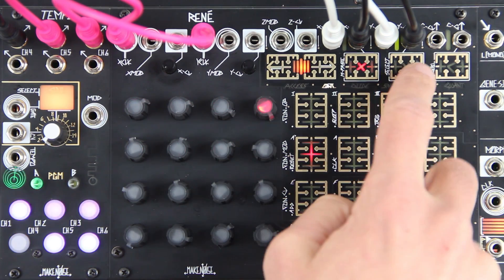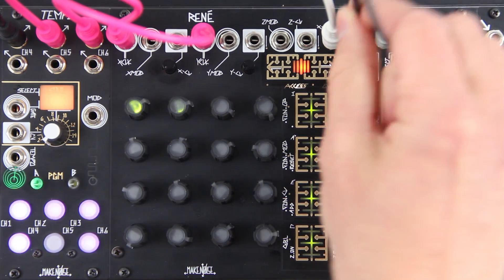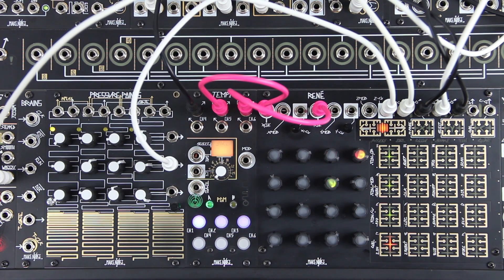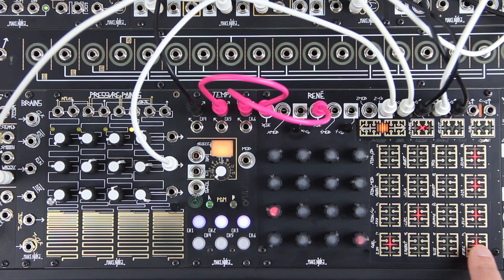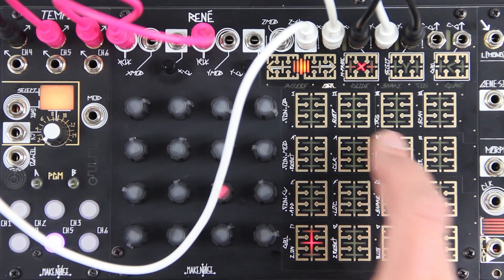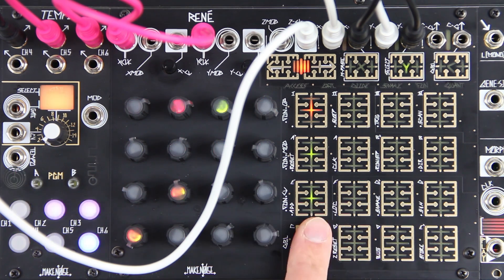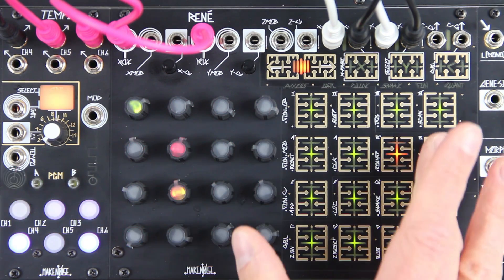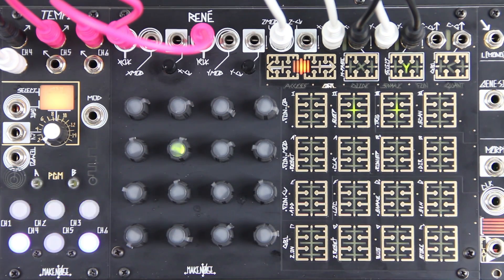Z Axis Key Praxis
In a recent video we discussed the creation of complex sequences from simple building blocks, greatly increasing the depth of a simple dual sequence by switching the destinations of the X and Y channels’ gate outputs. (See that video

Now, we’ll extend the concept by using the Z Axis to create key changes in this sequence, and Mesh editing to allow us to reprogram all the variations at once on the playable surface.